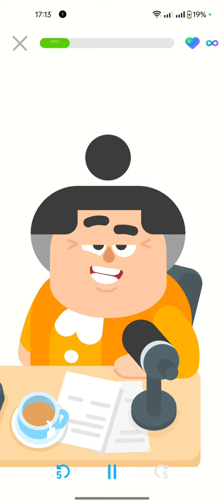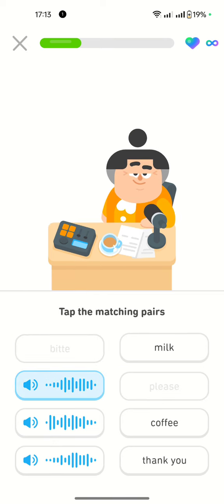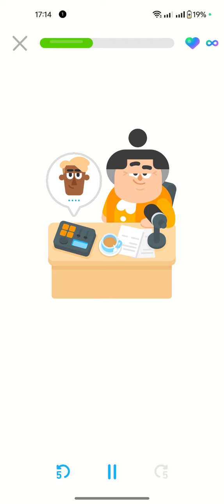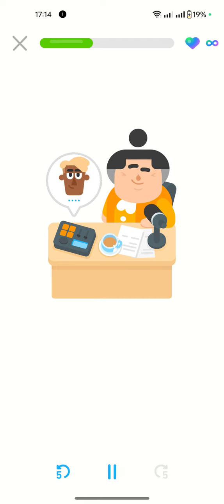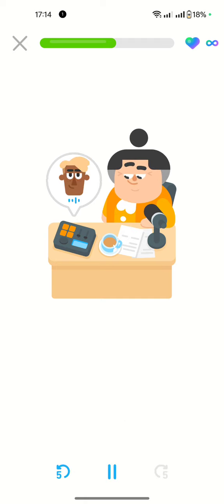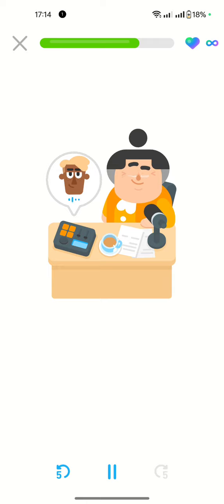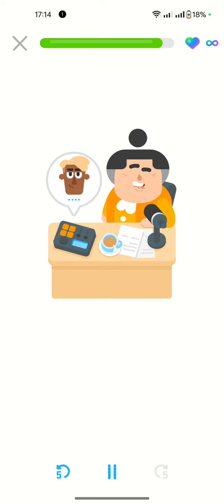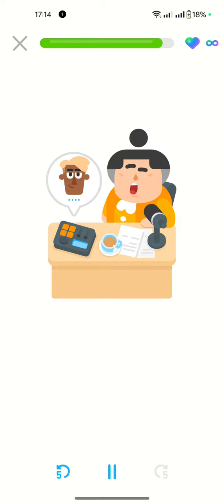Lucy is Listening